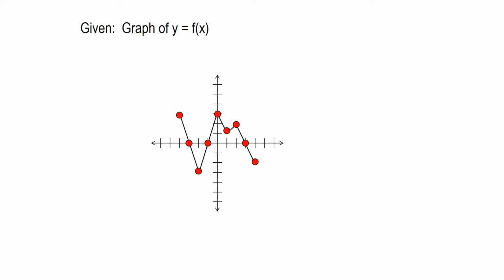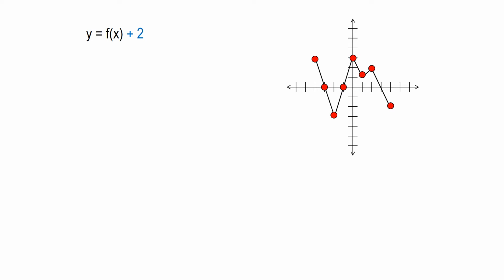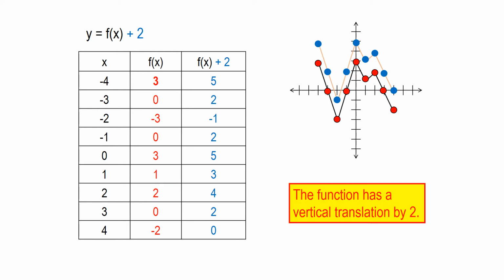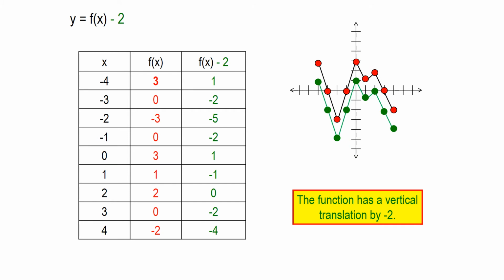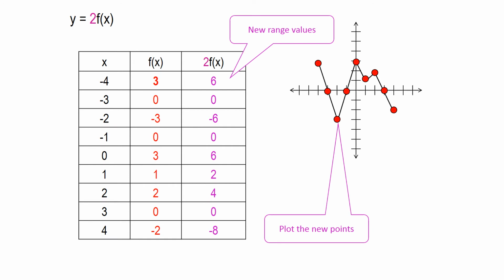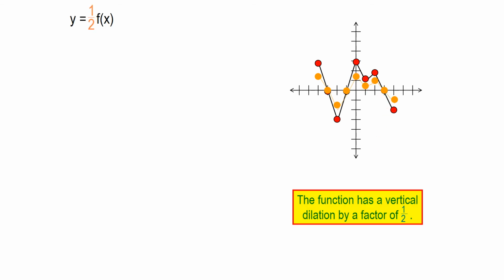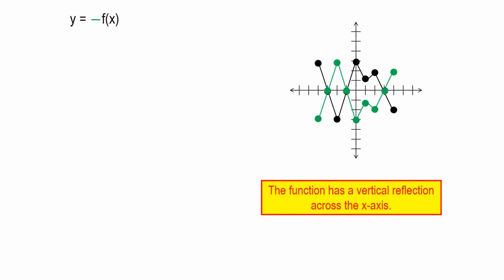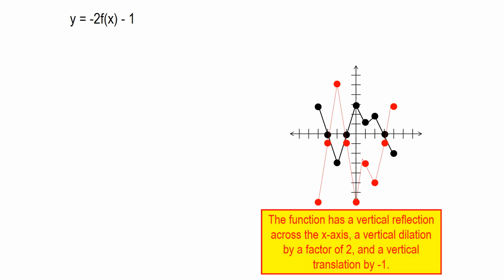PAP-Exploring Vertical Transformations